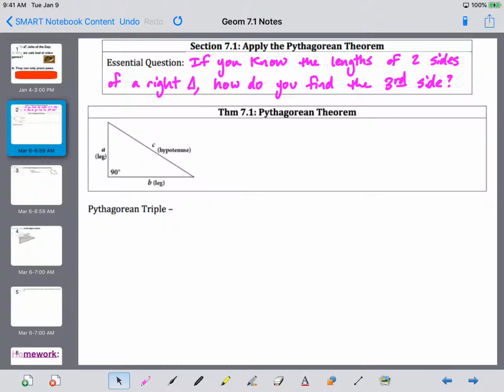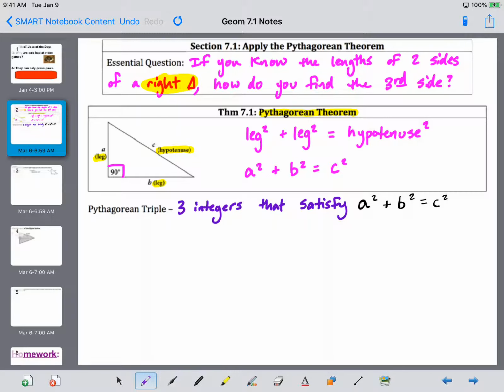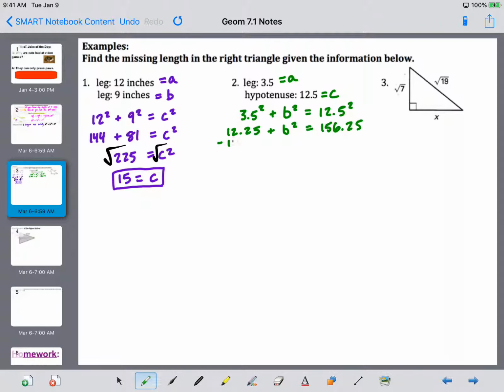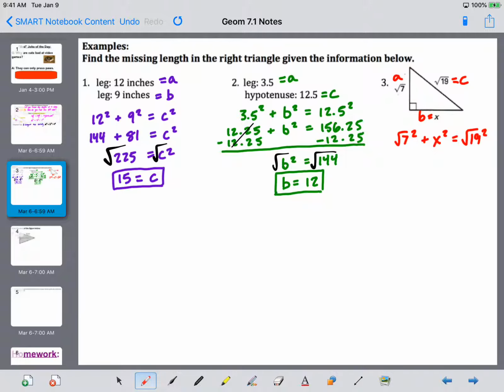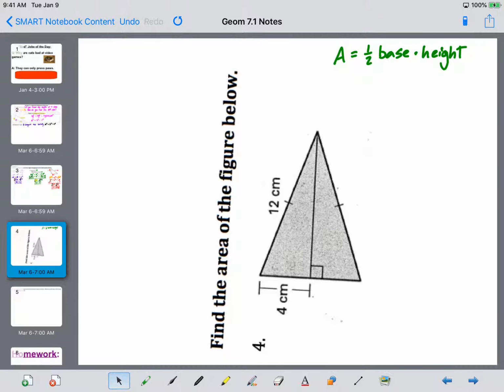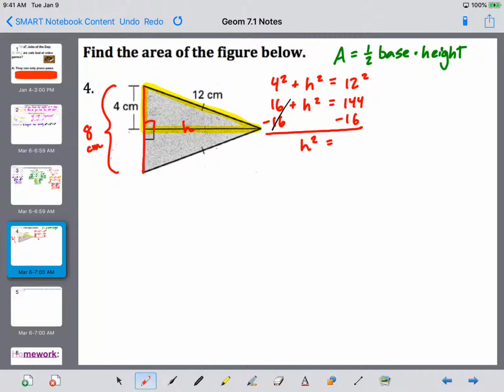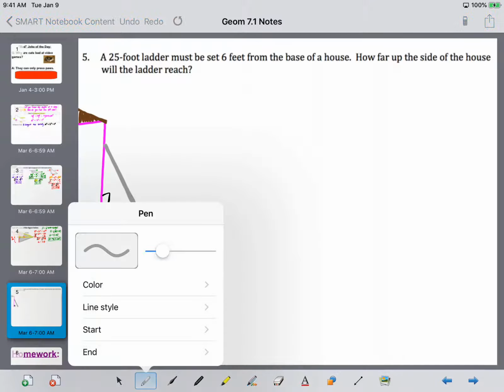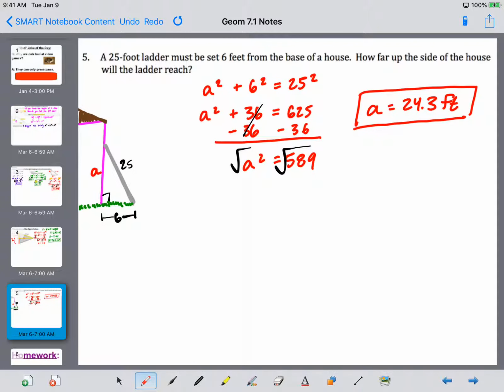Geometry 7.1 Video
Mrs. Scott talks through the Geometry section 7.1 notes.